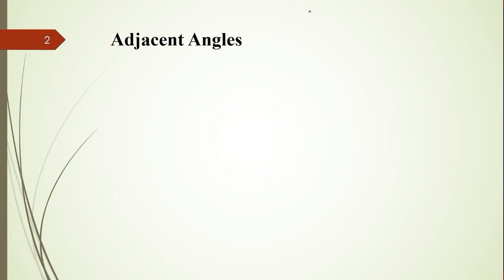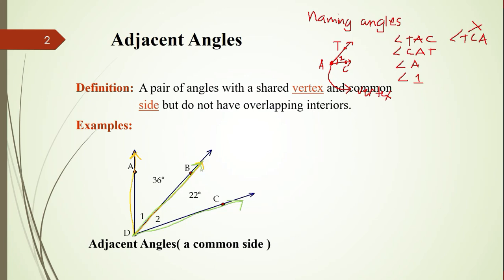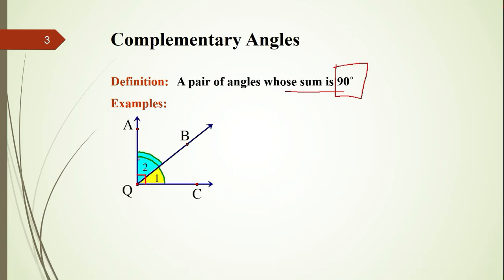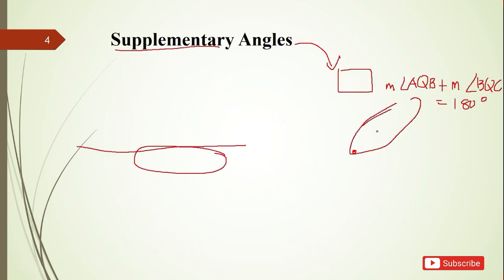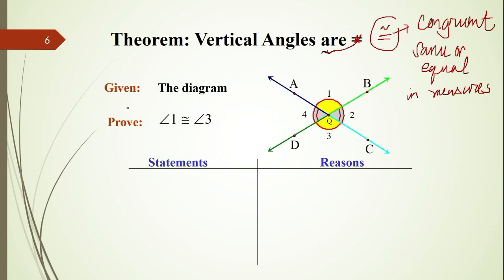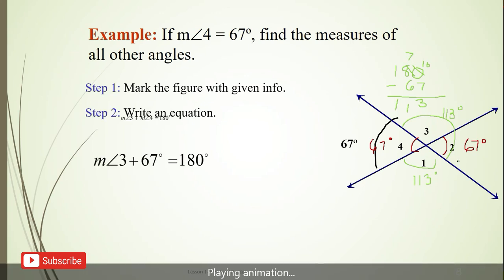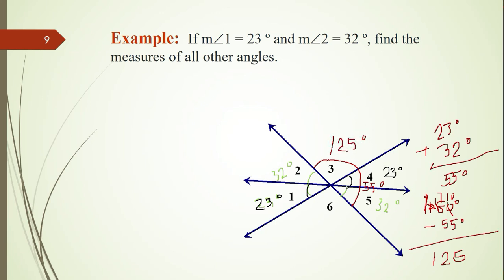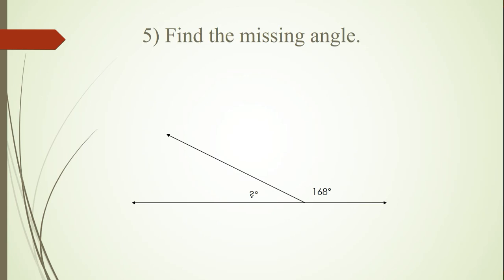Angle Pairs with algebra Grade 6 and 7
Here is a thorough discussion on Angle pairs with some worked examples.